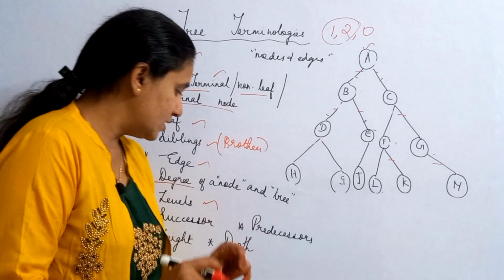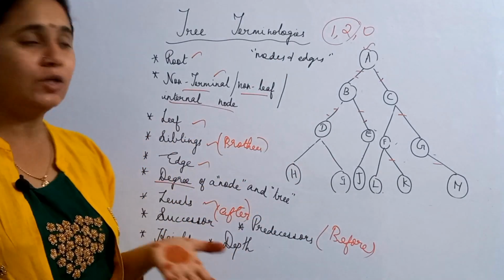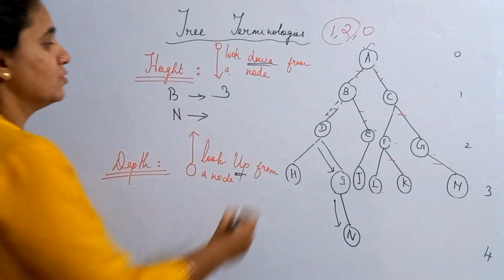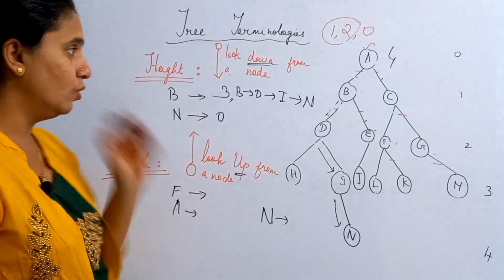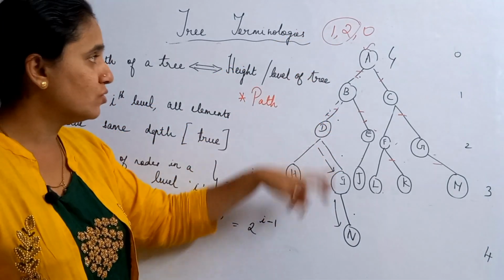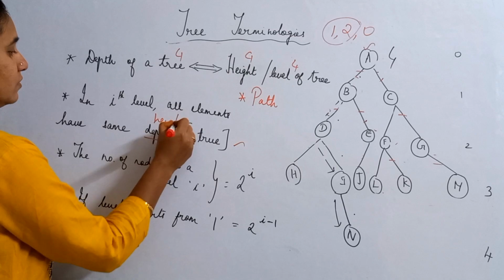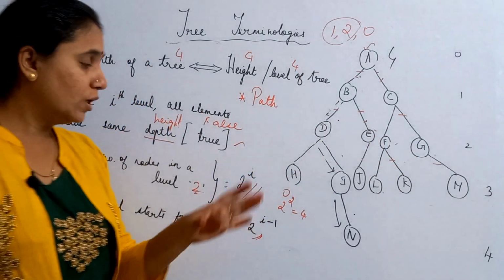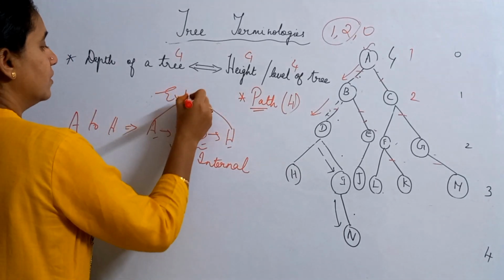Confused with Tree Terminologies? See here! | Data Structures and Artificial intelligence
In this video, we are studying about Binary Trees important question types that may come in any type of Examination. We use a Smart Strategy or Clues to implement in solving it friends.

Our Concentration here is on TREE TERMINOLOGIES.

The topics that we discuss can be applied in implementation and in solving data structures and algorithms for ai, artificial intelligence and data structure, data and algorithms in ai,
artificial intelligence, data structures and algorithms, data structures and algorithms playlist, data structures, data structures playlist, data structures using java, data structures important questions, data structures and algorithms in java full course, data structures and algorithms in  python, data structures and algorithms interview questions, data structures interview question and answers, data structures and algorithms for placements, data structures and algorithms in  c++ for coding interview. .